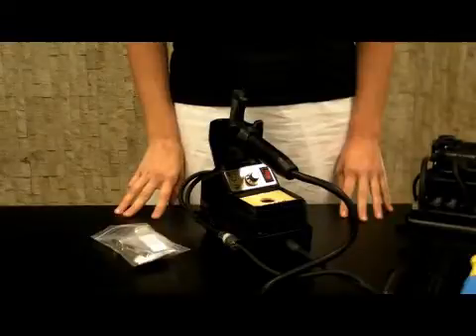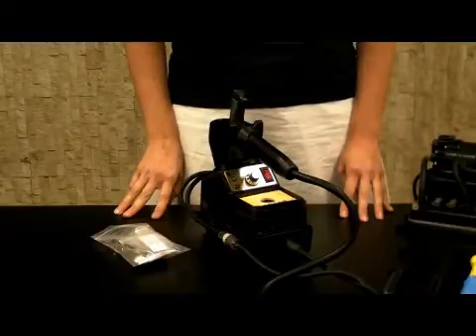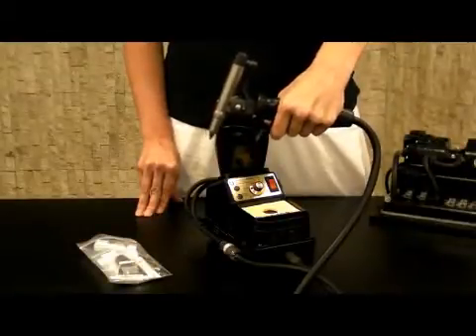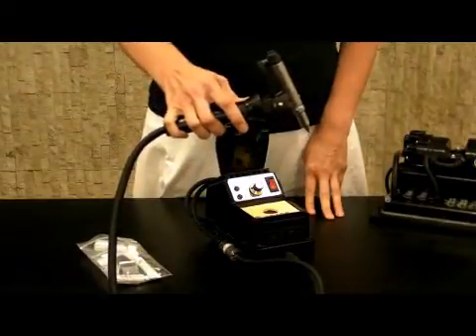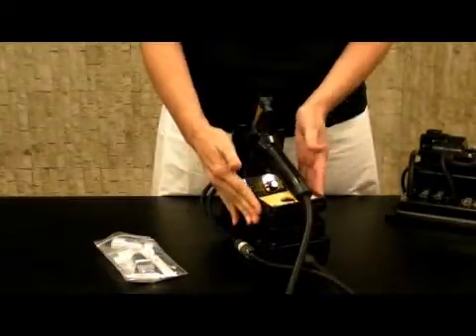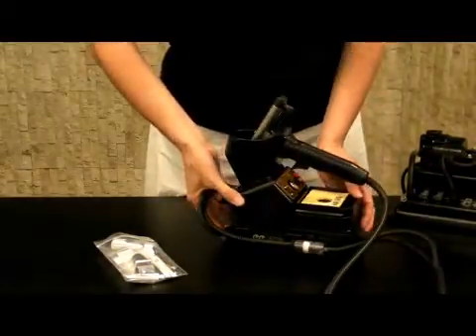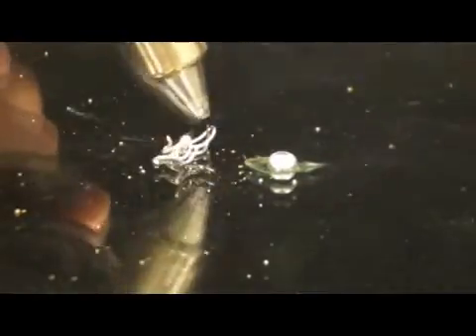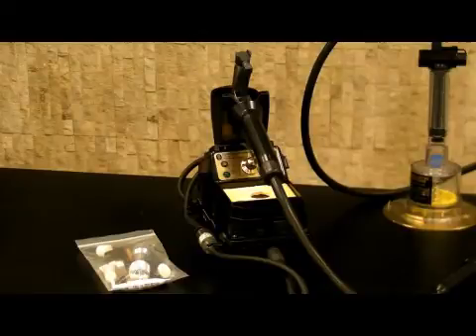Edsyn - ZD500DX Soldapullt Hot Tip Desoldering Station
Part 9 of the Soldapullt desoldering tool video series.  This is a self-contained and high performance vacuum desoldering station ideal for heavy duty applications that require maximum heat transfer.  Watch this video for its many features.